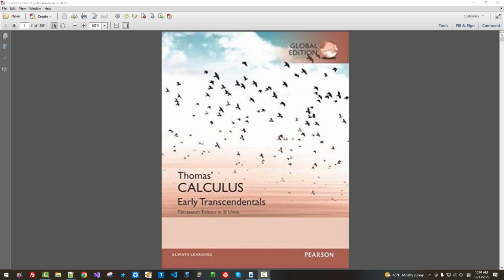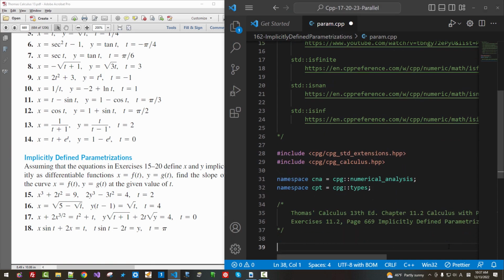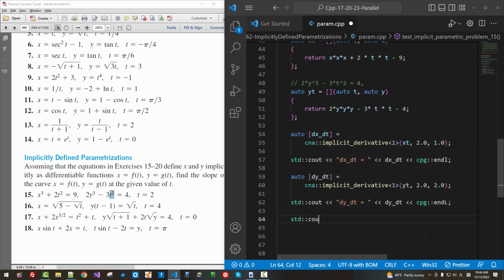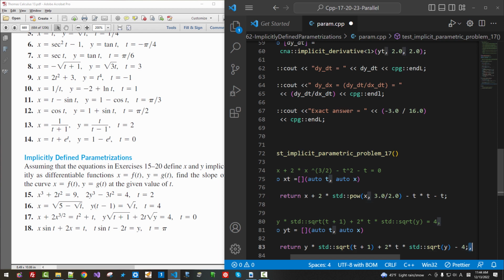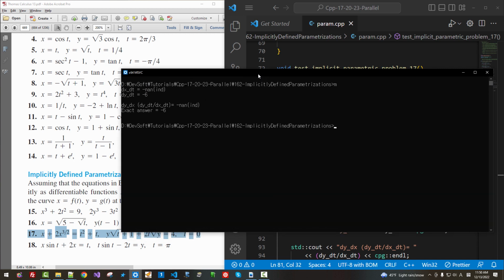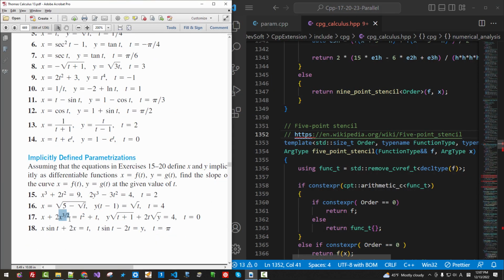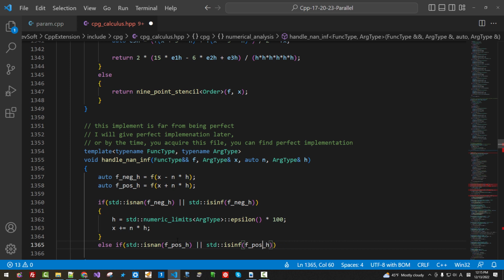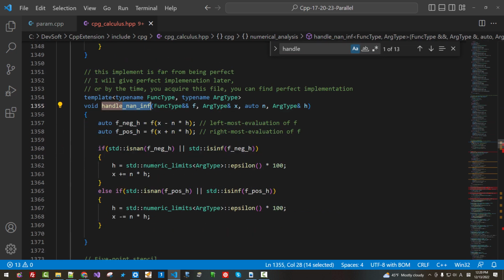162- Numerical Derivatives - Implicitly Defined Parameterization, isnan, isinf, Singular Points